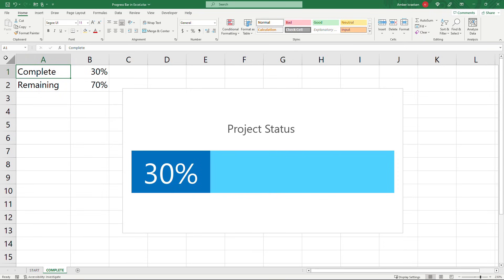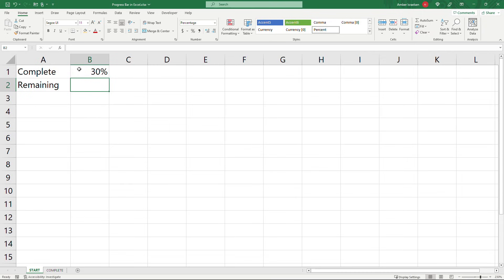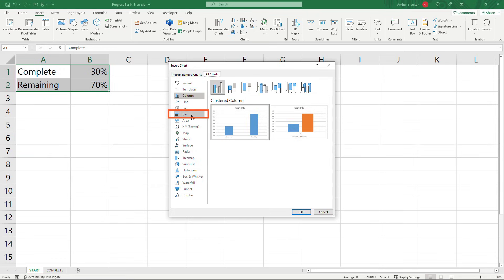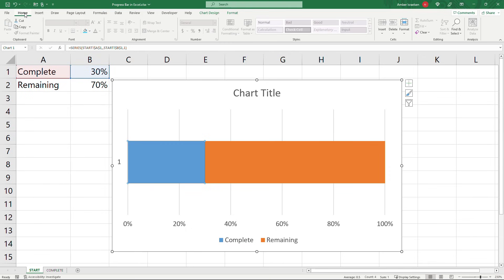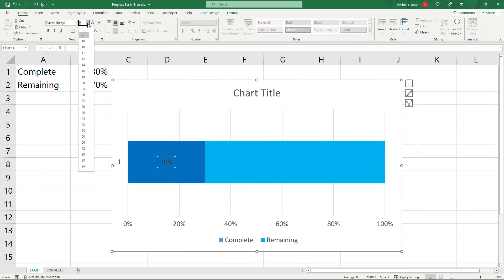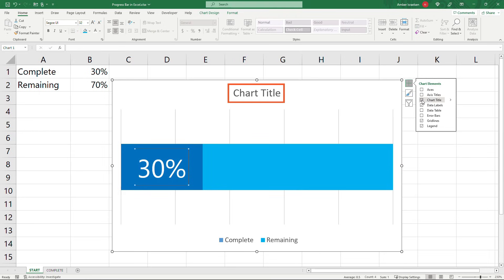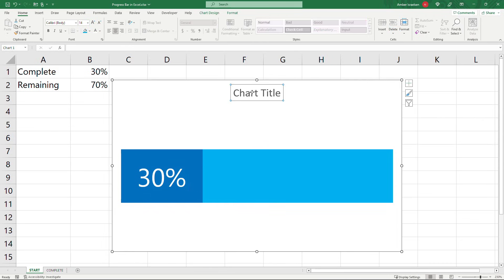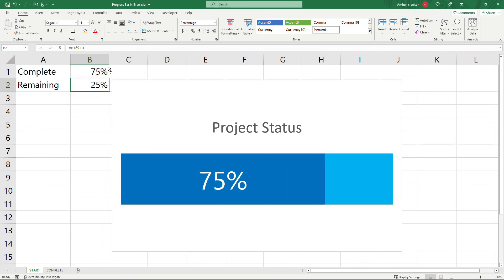Create a Progress Bar in Microsoft Excel that Automatically Updates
Microsoft Excel doesn’t have a built-in progress bar, but it’s easy to create one using a bar chart.

In this hands-on tutorial, I’ll show you how to insert a stacked bar chart, restyle it, and then remove chart elements to end up with a polished and professional-looking progress bar.  And the best part, it will update automatically when you change the underlying data!

00:00 – Overviewing the completed progress bar in Microsoft Excel
00:14 - Adding rows and columns for the chart
00:49 - Inserting a stacked 100% bar chart
01:29 - Restyling the chart and removing chart elements
03:37 - Testing the completed progress bar